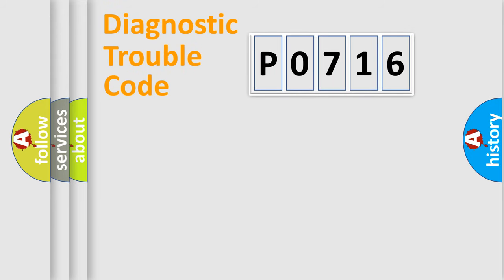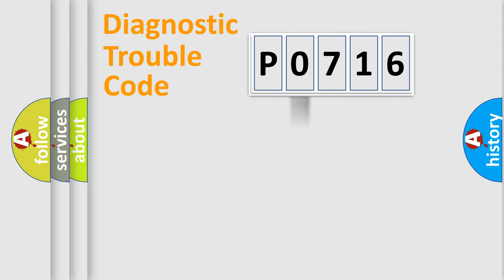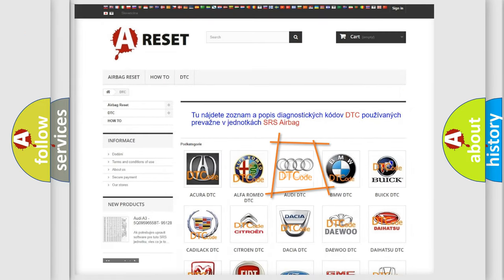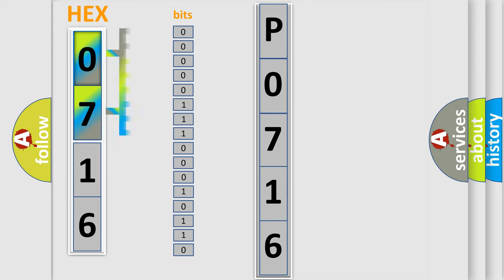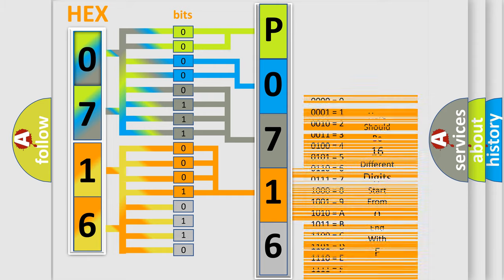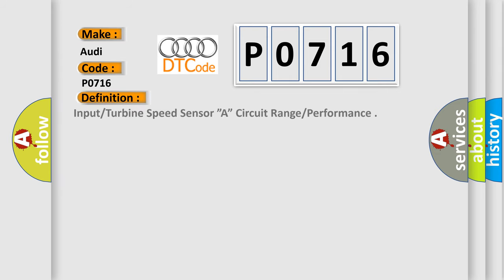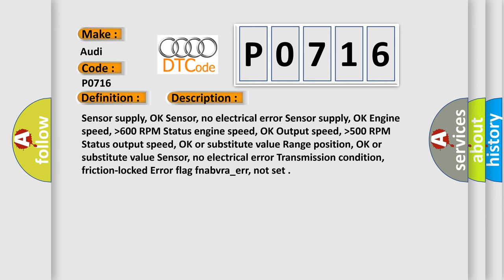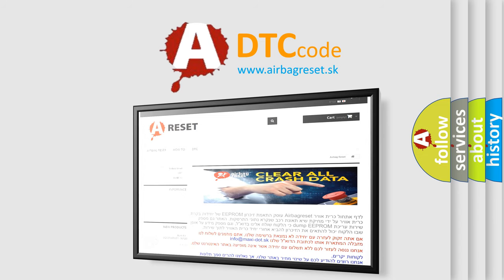DTC Audi P0716 Short Explanation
Contents:
0:21 Basic DTC analysis according to OBD2 protocol standard.
1:48 Insight into programming
2:58 A diagnostically understandable description of the Diagnostic Trouble Code
3:05 Basic error definition

Make:
Audi
Code:
P0716
Definition:
Input or Turbine Speed Sensor ”A” Circuit Range or Performance
Description:
Sensor supply, OK Sensor, no electrical error Sensor supply, OK Engine speed,  higher then 600 RPM Status engine speed, OK Output speed,  higher then 500 RPM Status output speed, OK or substitute value Range position, OK or substitute value Sensor, no electrical error Transmission condition, friction-locked Error flag fnabvra_err, not set
Cause:
Check fuse
Repalce transmission input speed sensor
Replace TCM